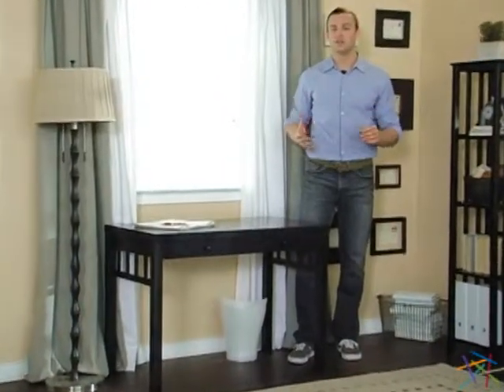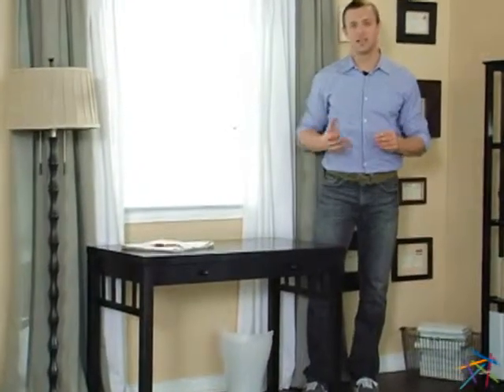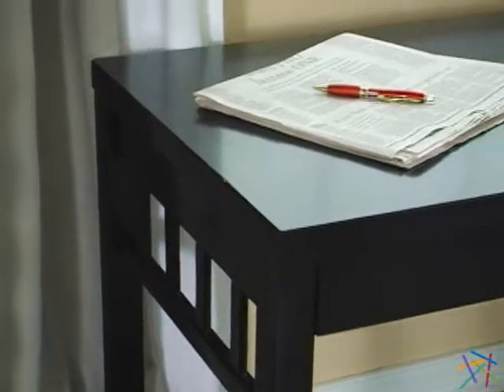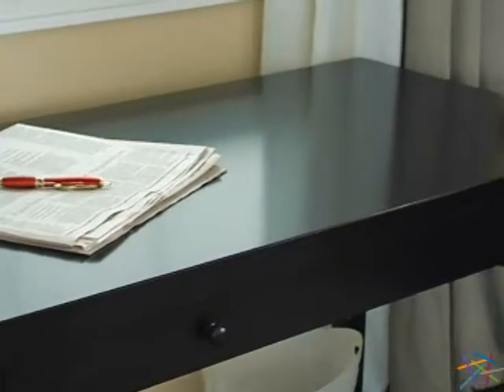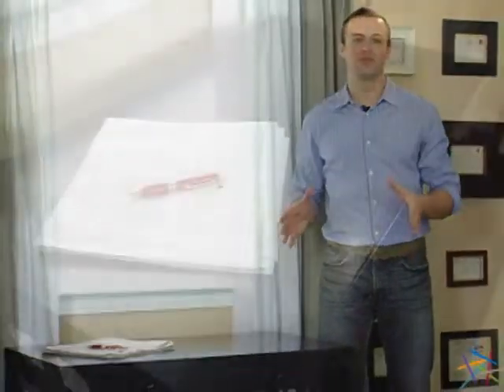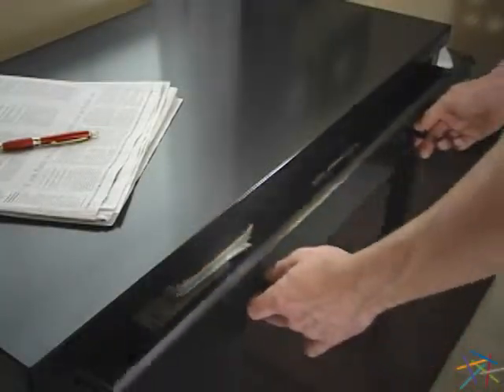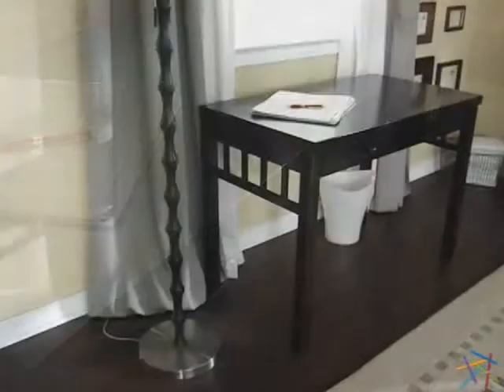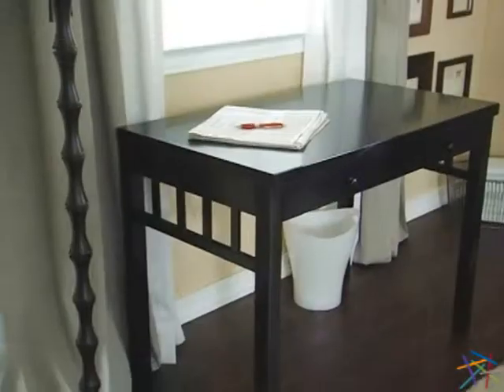Small Mission Writing Desk Black - Product Review Video